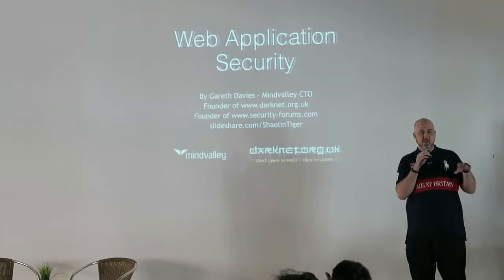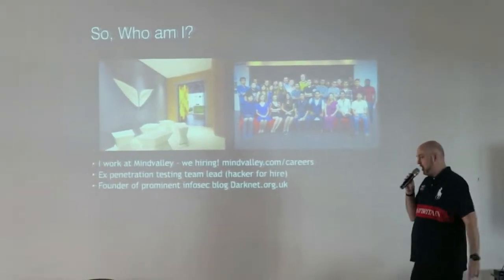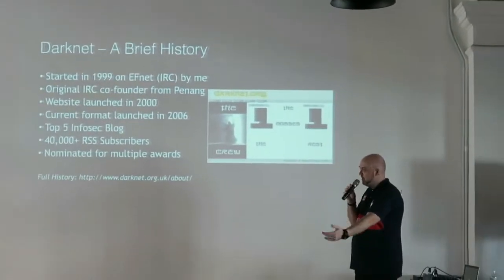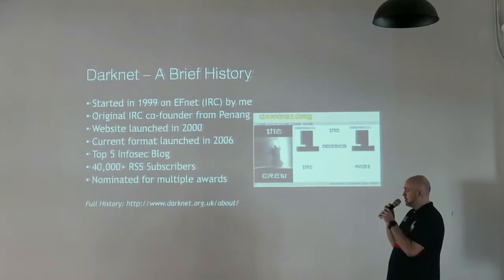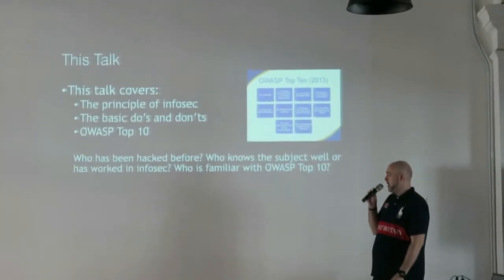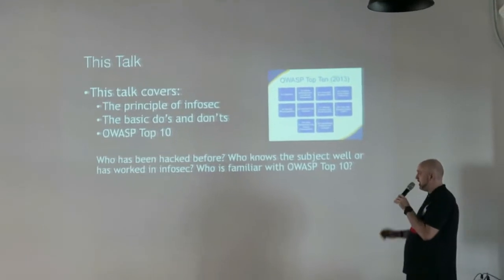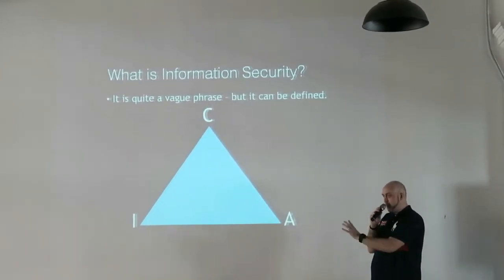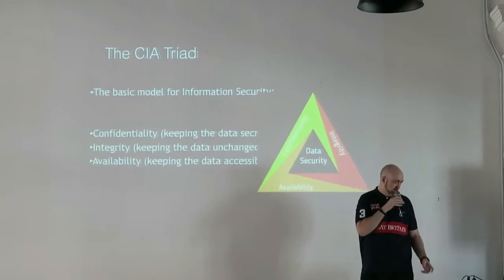Web Application Security - DevFest + GDay George Town 2016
An introduction to Web Application Security for web application developers (although most principles also apply to mobile and native or embedded apps) at DevFest + GDay George Town 2016. This talk covers the basic principles of infosec (CIA), do's and don't and the top 5 from the OWASP Top 10.

Apologies for the last 5-10 minutes being cut off as the camera battery ran out.